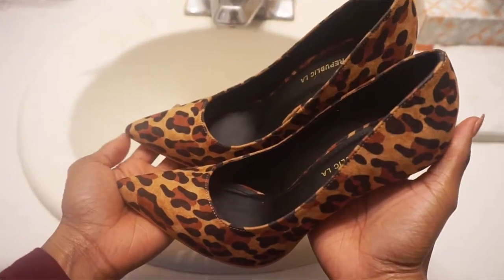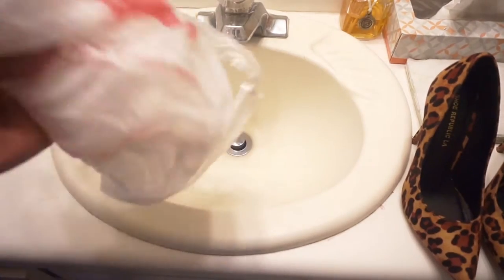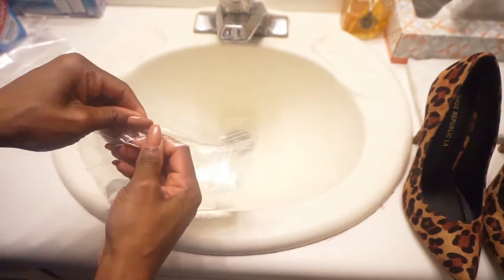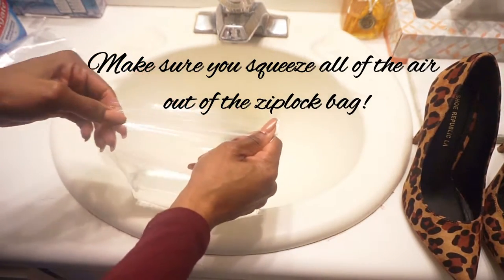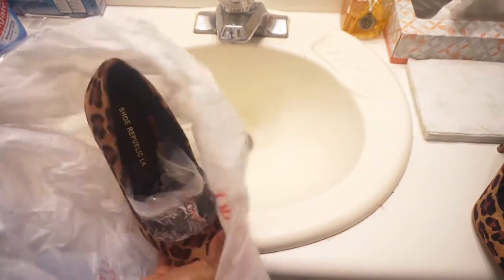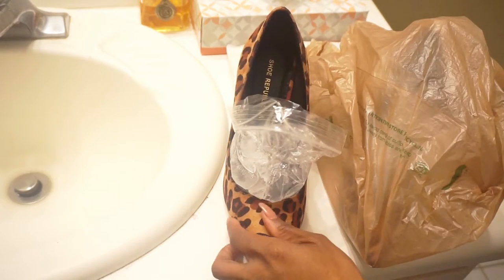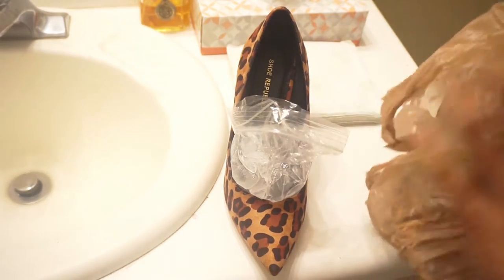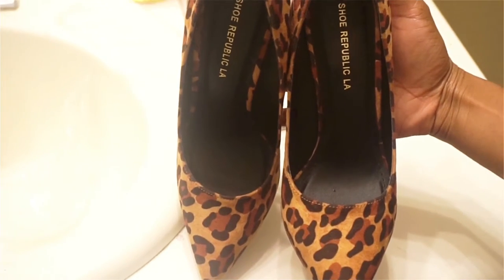Fashion Hack | Ice Shoe Stretcher